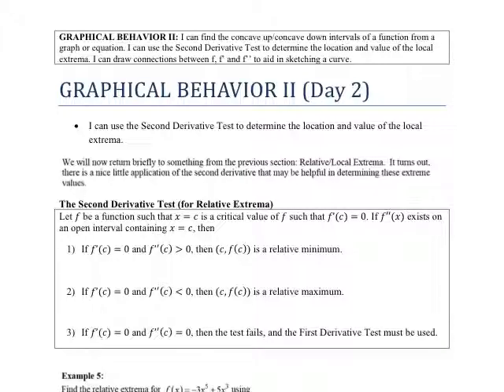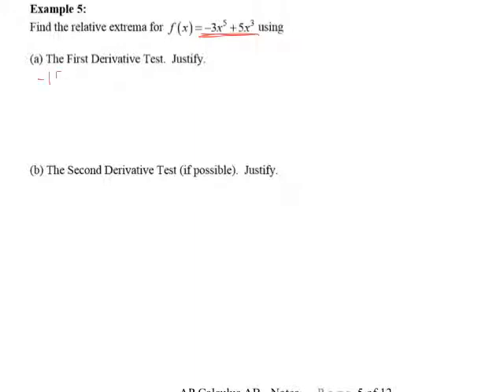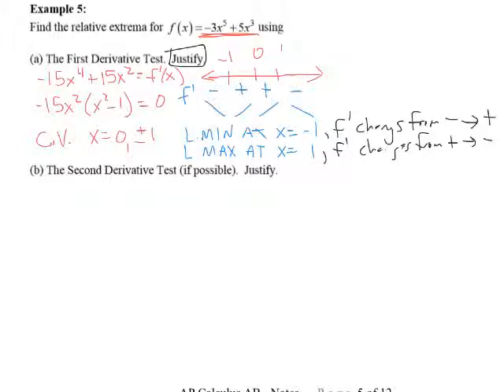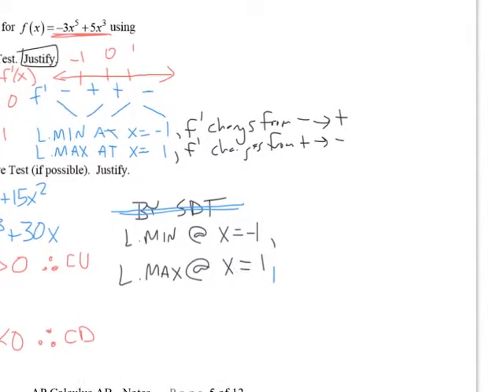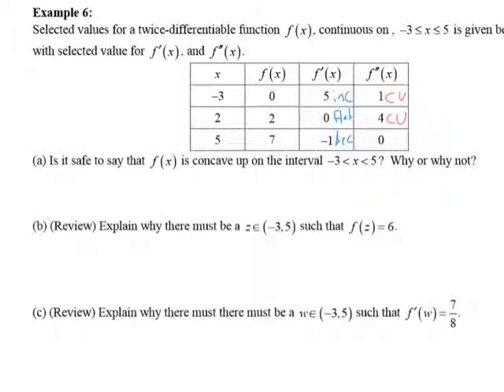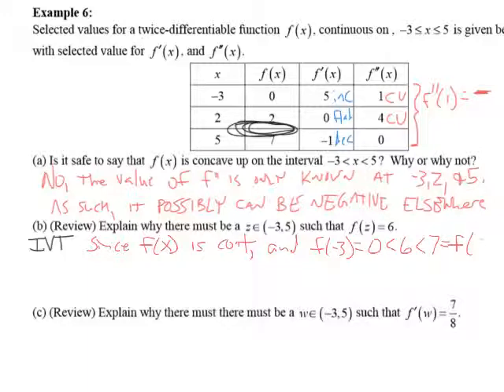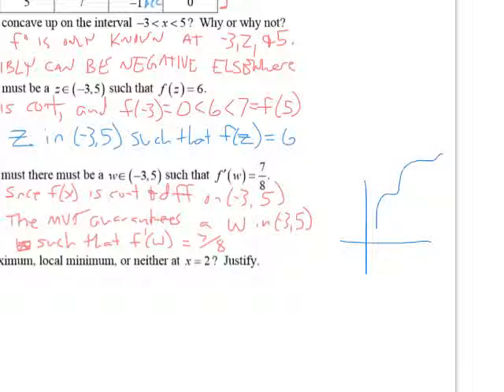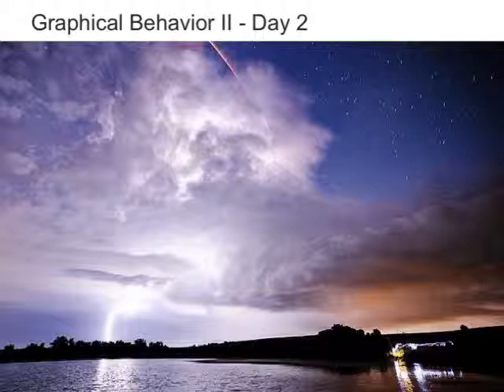Graphical Behavior II - Day 2